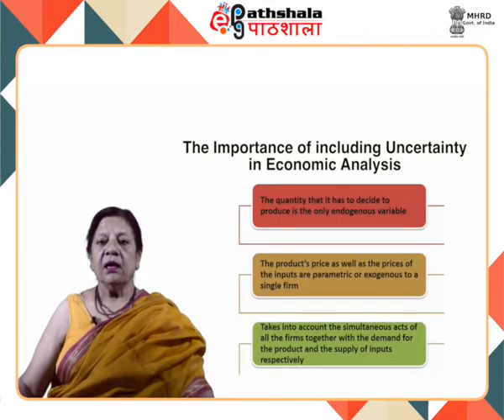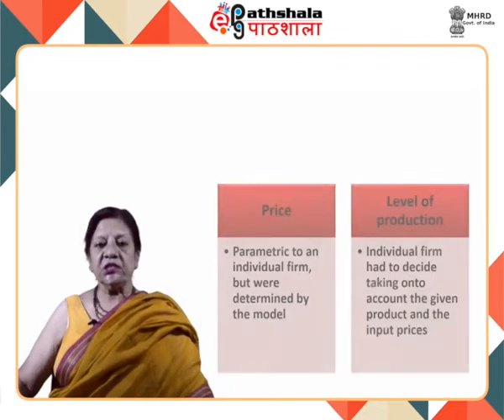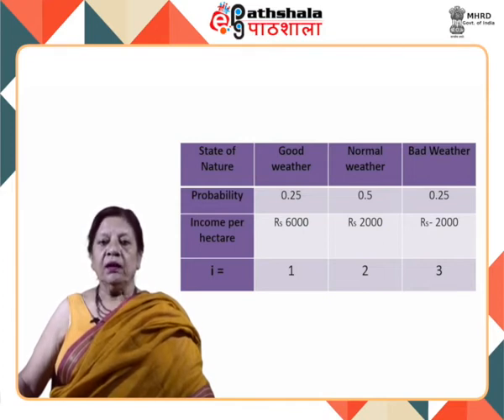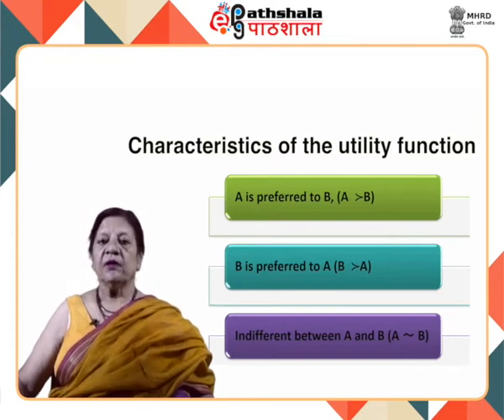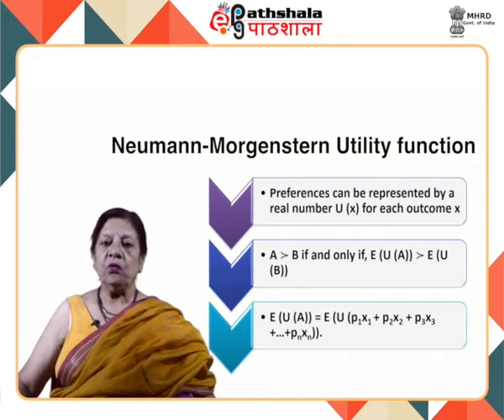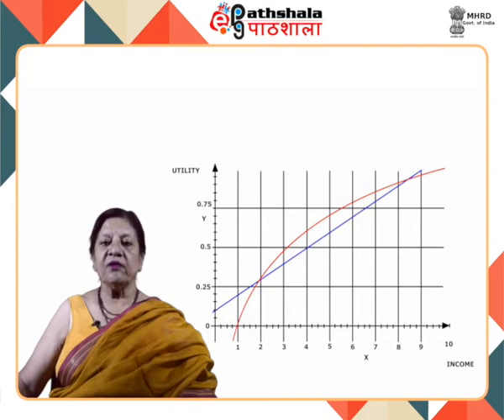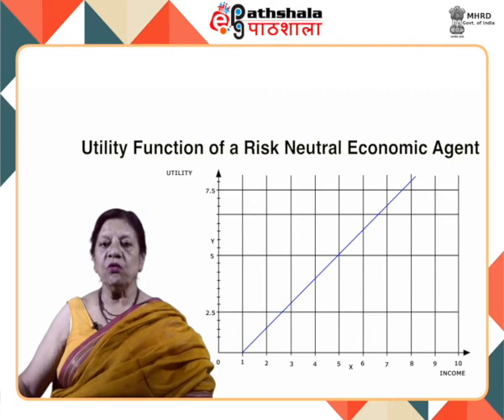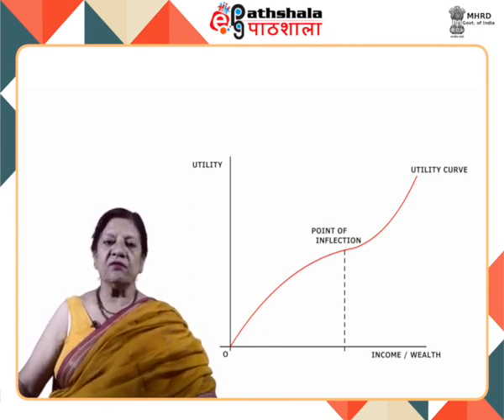Economics P-05 M-26. Economics of uncertainty, individual behaviour towards risk